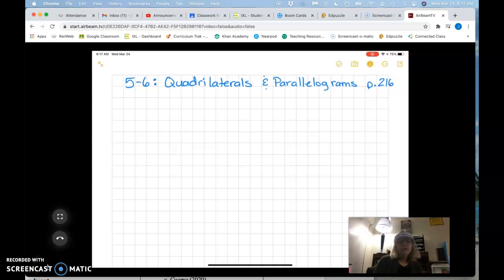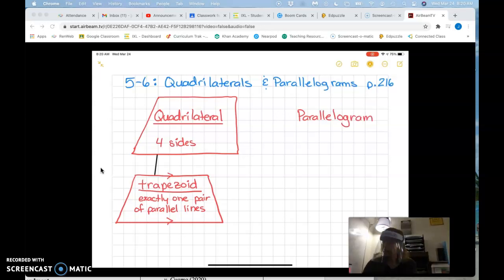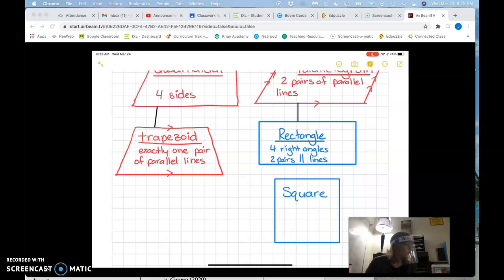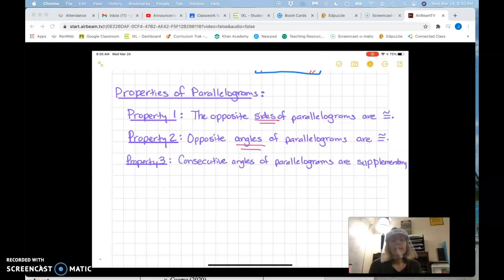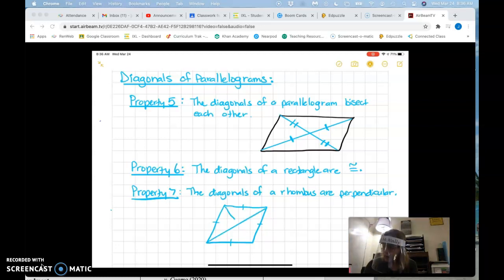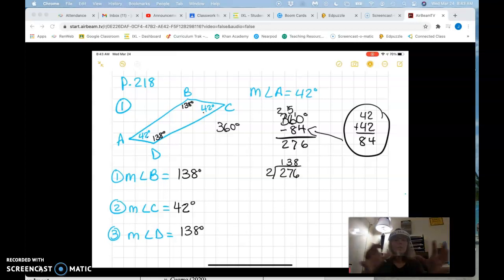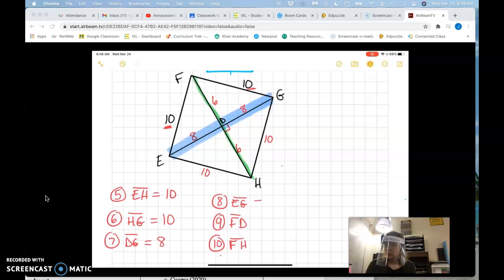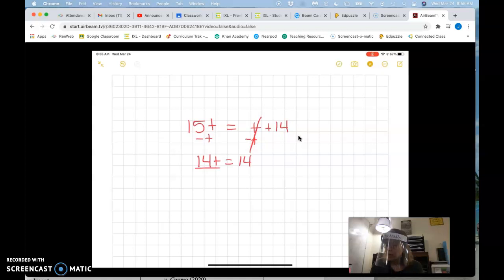5-6: Quadrilaterals and Parallelograms